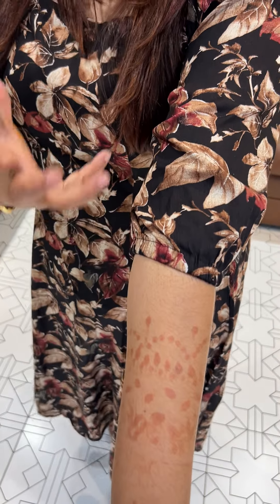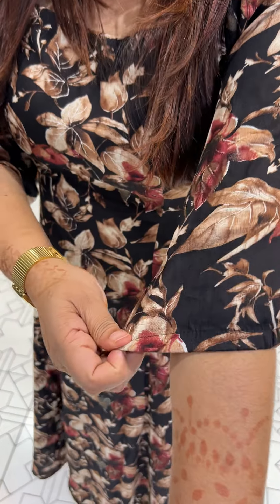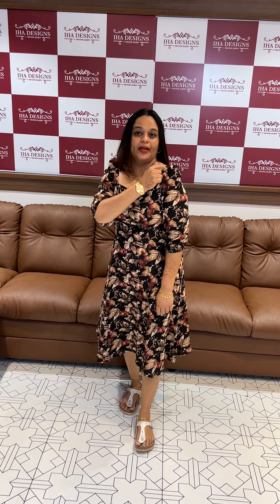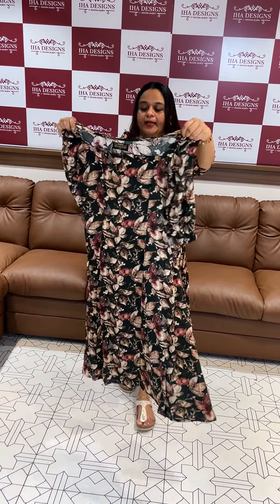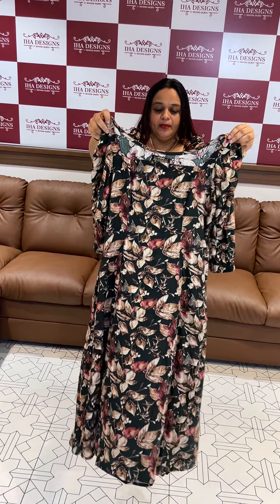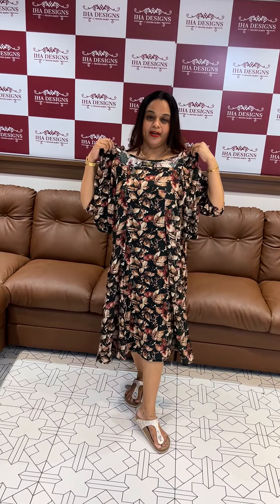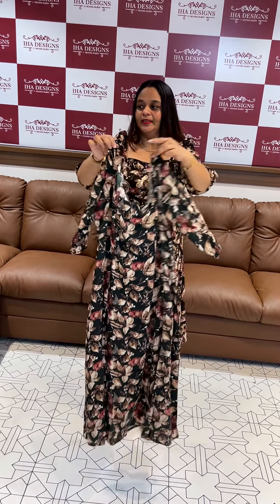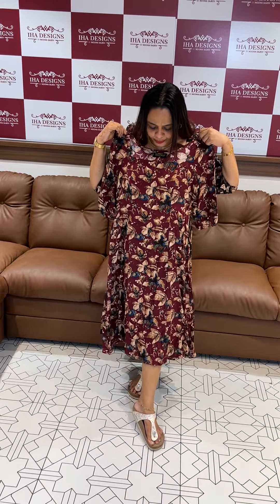Budget buy indo western printed Aline tops collections @ 999/- for booking visits